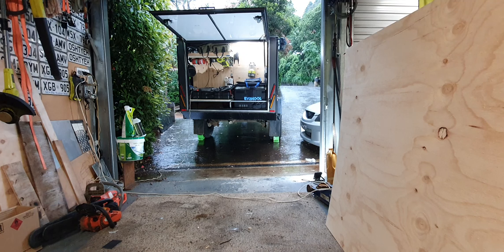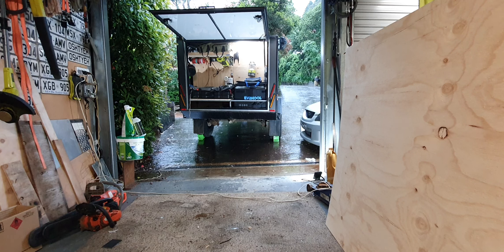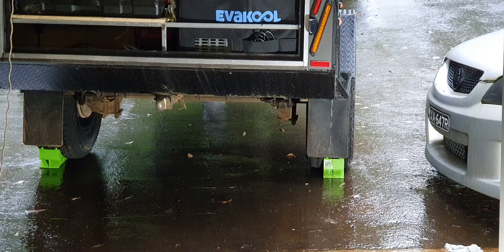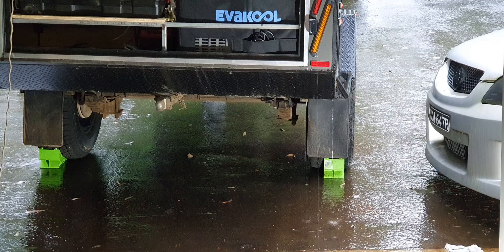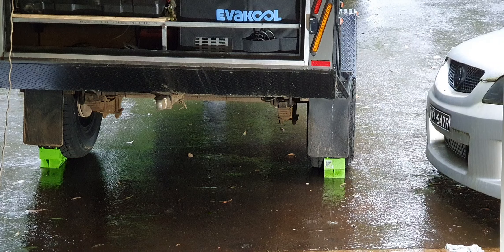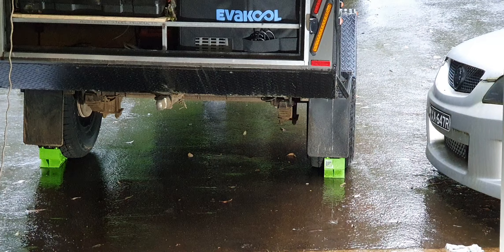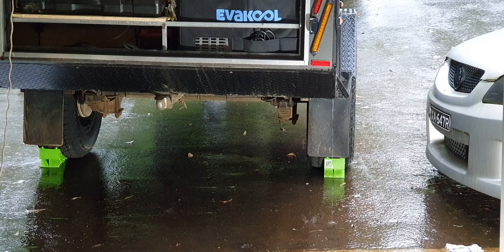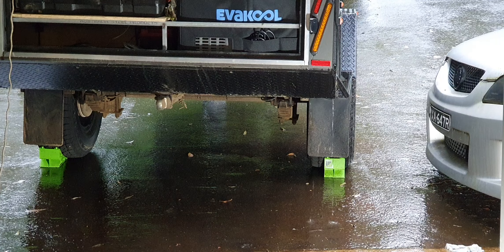Off road camper trailer. Bush proof, or flop? Torture test | Leaf spring v. Independent sus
Hi. A dreary old day for a vlog! I talk about our latest 4wd/ camping trip to Jakem Farm 4x4 park. Report on the caravan testing, I give my thoughts and opinions on the 'elephant in the room'- Leaf springs vs. Independent (trailing arm) coil springs. Check it out, Feel free to throw in your 2c.

gee_tee_garage